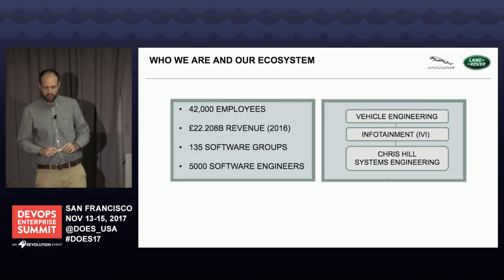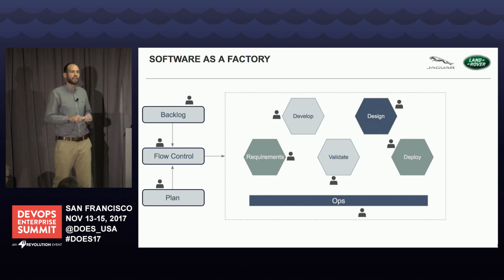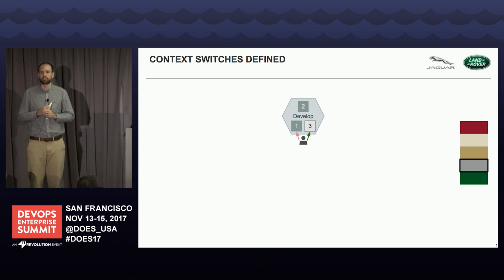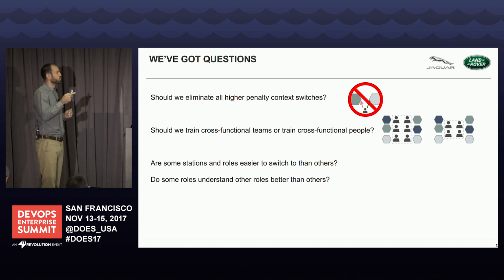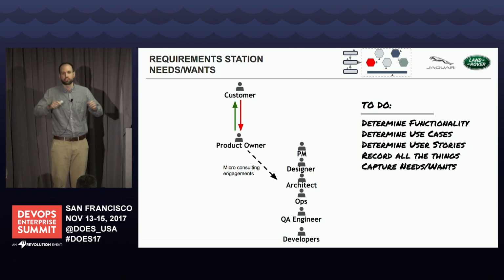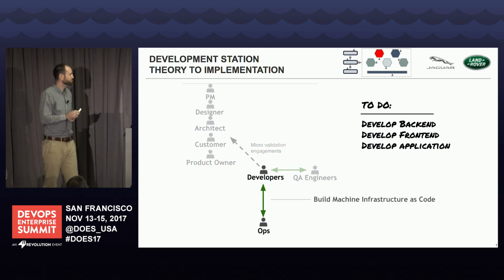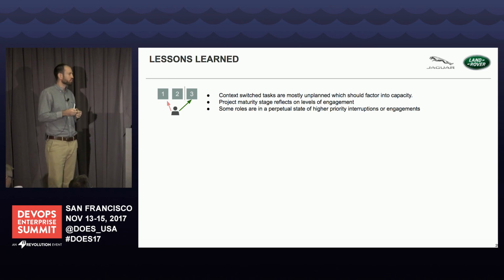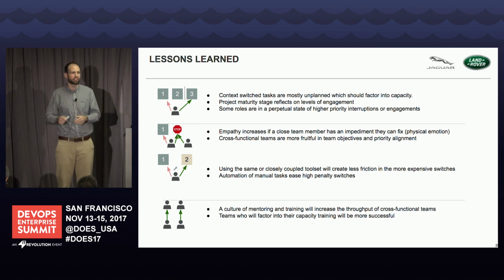Context Switches in Software Engineering - Jaguar Land Rover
Context Switches in Software Engineering

Chris Hill, Software Development Manager, Jaguar Land Rover